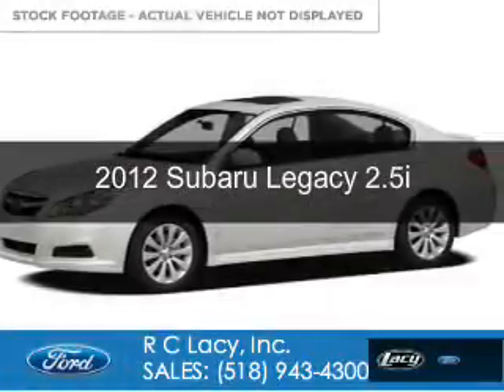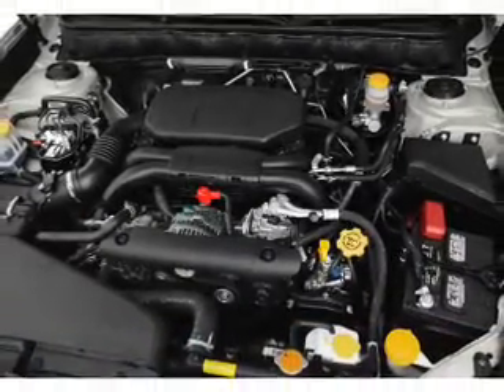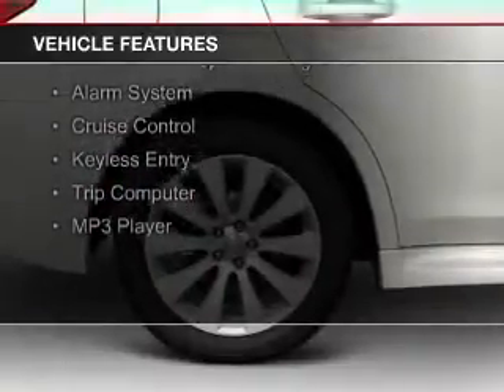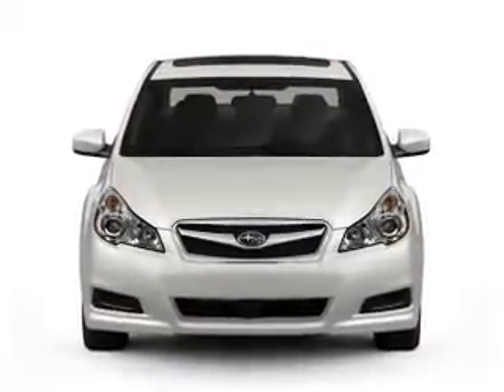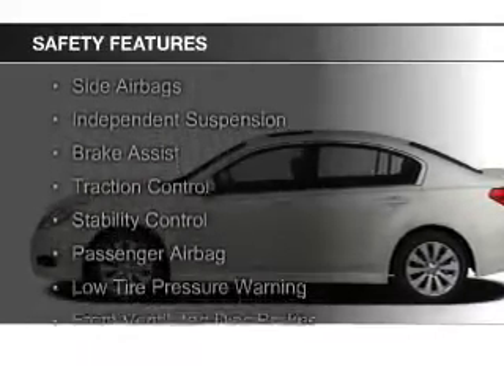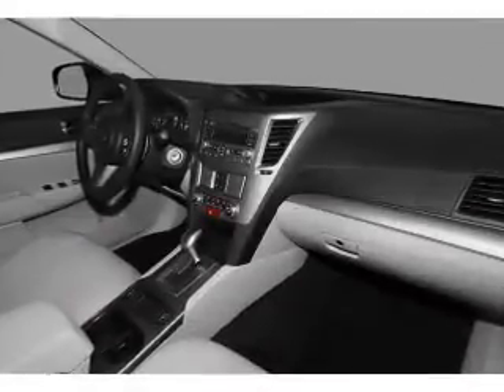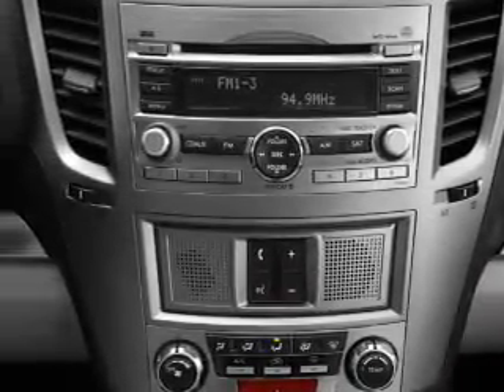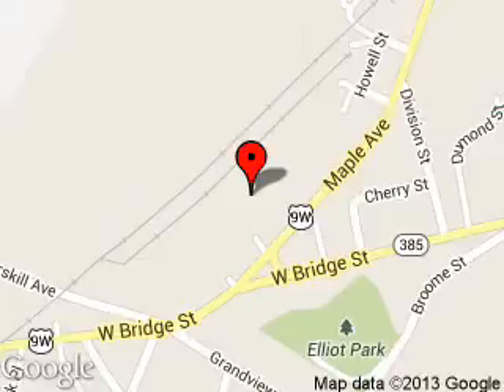2012 Subaru Legacy - CATSKILL NY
Phone:
Year: 2012
Make: Subaru
Model: Legacy
Trim: 2.5i
Engine: 2.5 liter H4 16 valve
Transmission: 6-Speed Manual
Color: Crystal Black Silica
Mileage: 39600
Address:
25 HIGH ST